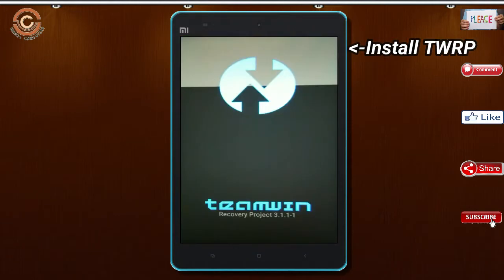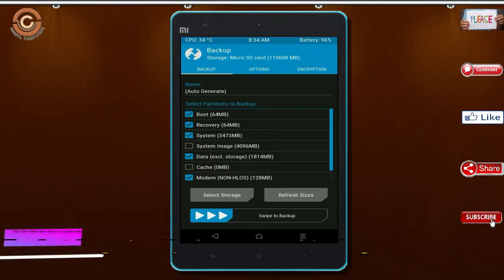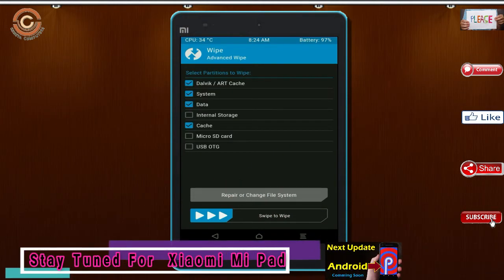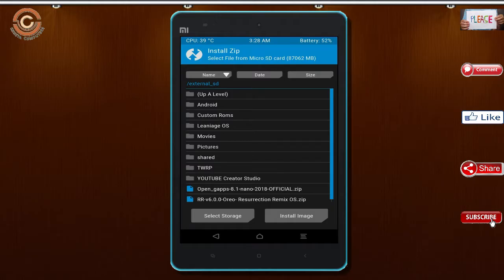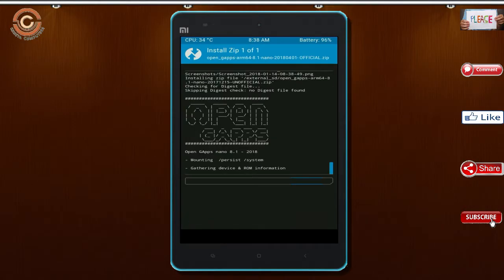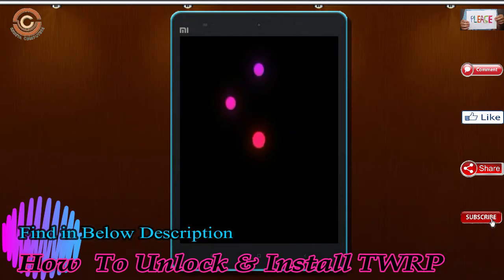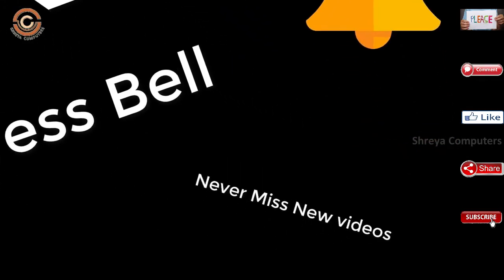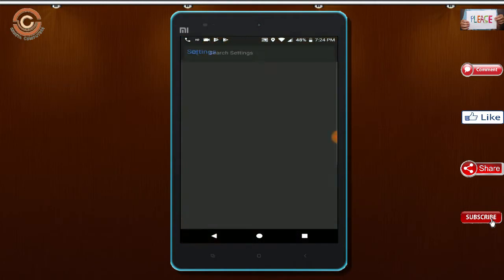Stable Oreo 8.1 For Xiaomi Mi Pad (Resurrection Remix v6.1) Official Update & Review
Update android oreo 8.1 Resurrection Remix  Custom rom in Xiaomi Mi Pad, install oreo 8.1 on Xiaomi Mi Pad, Pure Stock Stable Android O for Xiaomi Mi Pad, stable volte pure stock rom, nougat to oreo update nougat to oreo upgrade, installation with twrp recovery

PRE-REQUISITE:
1. This will work on Xiaomi Mi Pad (Don’t Try this on Any other device):
2. Charge your phone up to 80% or 70%.
3. You will lose the original ROM or any CUSTOM ROM if you already installed on your phone. So make sure to Backup your phone using TWRP before doing this step using TWRP or CWM or any Custom Recovery.
4. You can also backup all your apps using Titanium Backup or you can Backup without any Root
5. You must install TWRP or any Custom Recovery on your phone.
7. Download all the Zip files from below and Place it in your phone’s root of internal memory.

Steps to Install Resurrection Remix 6.1  For Xiaomi Mi Pad
• First of all, install TWRP Recovery on Xiaomi Mi Pad

How To Root And Install TWRP Recovery in Xiaomi Mi Pad

ANDROID "P" Developer Preview 9.0 ROM for Xiaomi Mi Pad:  "COMING UP NEXT"

Credit For Background Music:
Artist: GALLO
Song: Seeing Stars
Download/Stream: /2Ype2jMDO